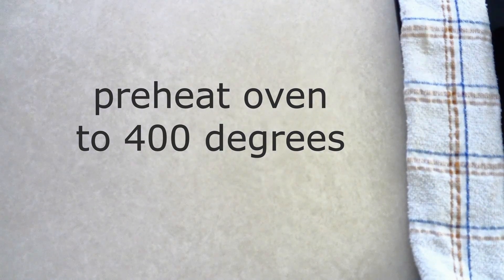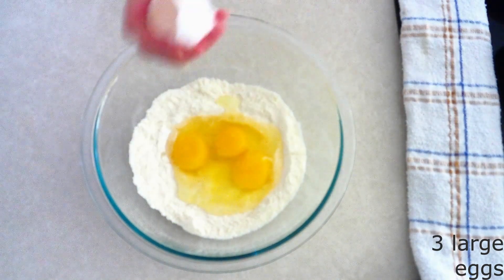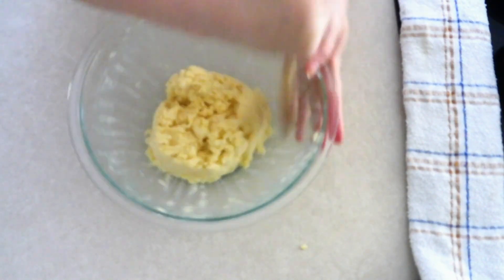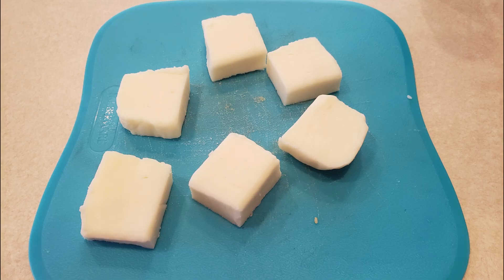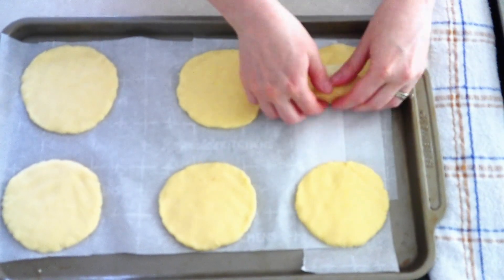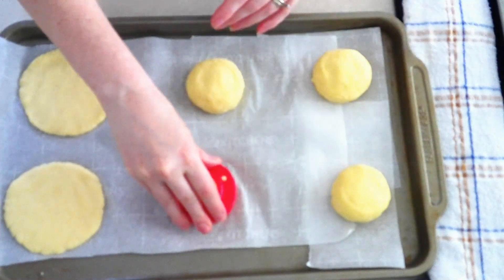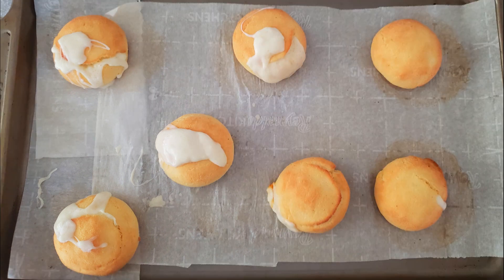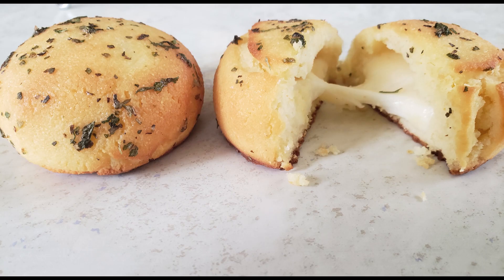Easy Cheesy Keto Bread Bombs (Nut Free And Gluten Free)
This recipe is designed to teach everyone how to make easy cheesy keto bread bombs. These bread rolls are low carb, keto friendly, nut free, gluten free and diabetic friendly.

Coconut flour
Xanthan gum
Danish whisk